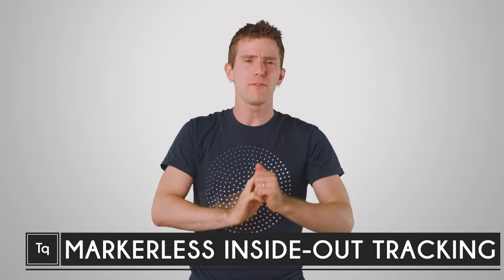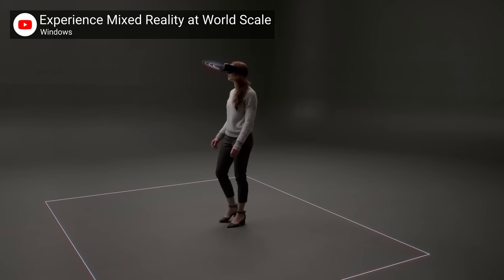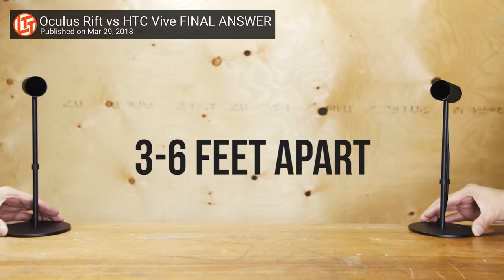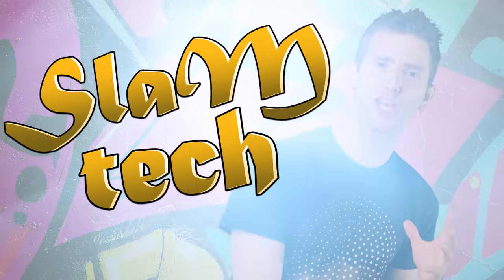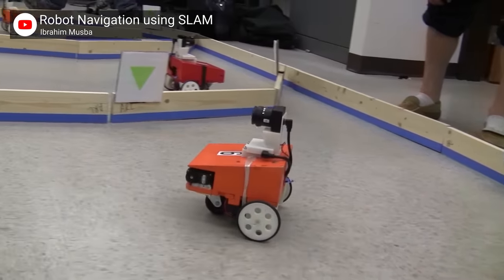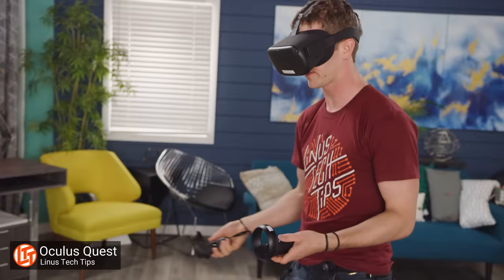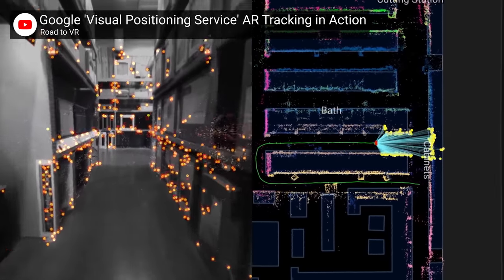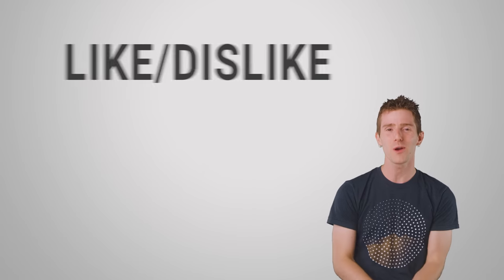The Tech that's Saving VR: Inside-out Tracking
How do Virtual Reality headsets with inside-out tracking work?